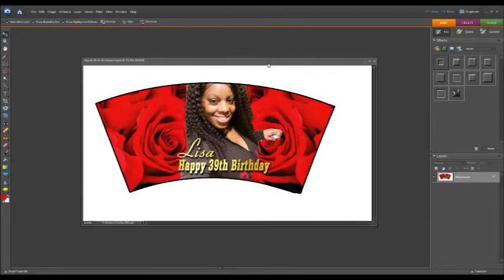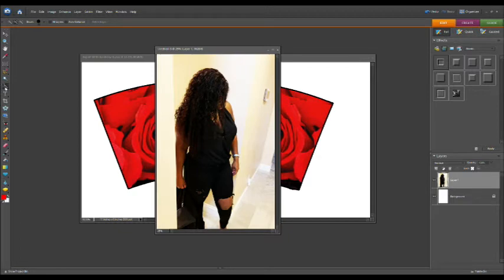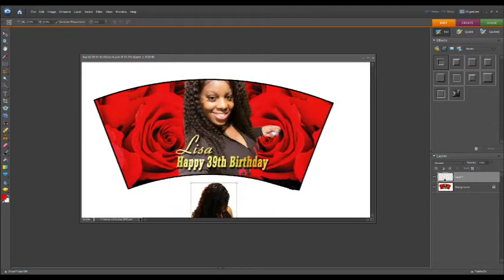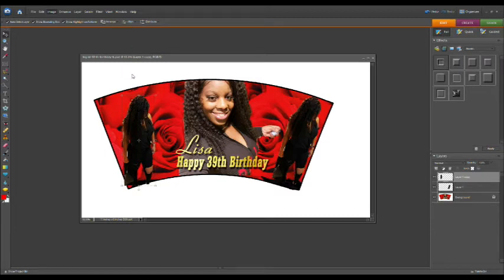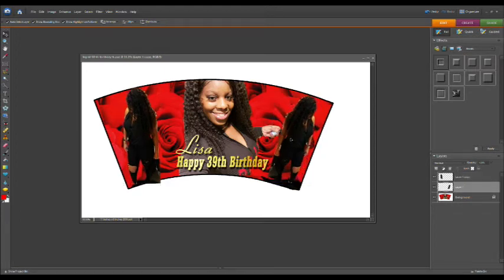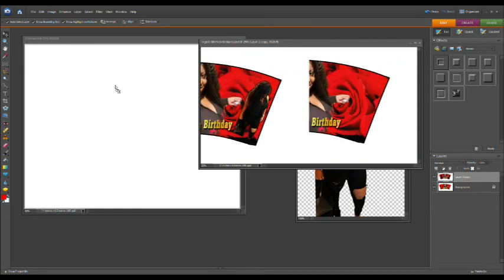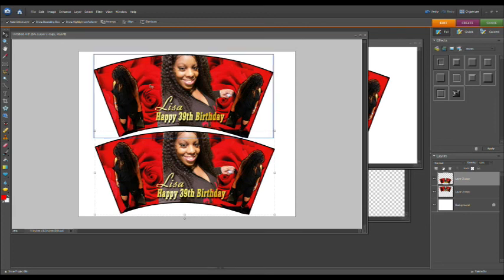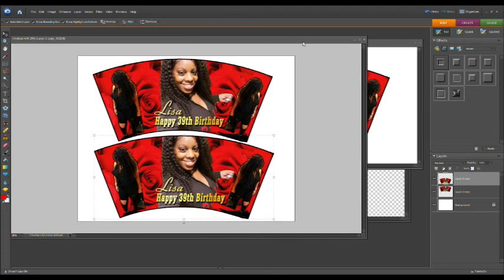Part 1: Creating the Design - How to Wrap a 9 or 12oz Paper Cup Class of 2022 Graduation Party Ideas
Part 1: Creating The Design -  How  To Wrap a 9 or 12  Ounce Paper Cup - Using High Quality Photo Glossy Sticker Paper.

Don't have time?  Would you like for me to design your Custom 9oz Paper Wrap for your? No Worries.  I can handle that for you.
Would you like for me to Design - Print and Ship your Custom Wrap to you and you put them on yourself.

Ok.  So I see you are too busy to follow my simple, step by step, and boring video on How to Do It Yourself.  Let me save you now.  I will Custom Design - Cut - Wrap and Ship Your Cups already assembled to you. Gosh.  All you had to do was ask

But just in case you decide to Do it Yourself -  You may need these:
White Photo Glossy Sticker Paper

Scalpel (I use as my Craft Knife)

8.3"x11.7" Double Sided Tape Adhesive Sheets

Clear Laminate Sheets

Epson ET-8550 13"x19" Printer
11"x17" Photo Glossy Paper Sided 61lb